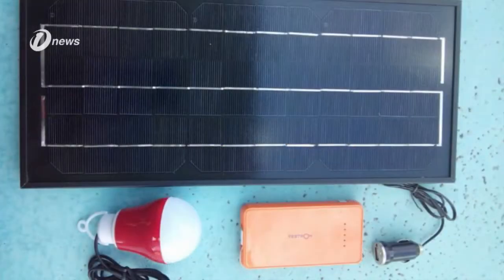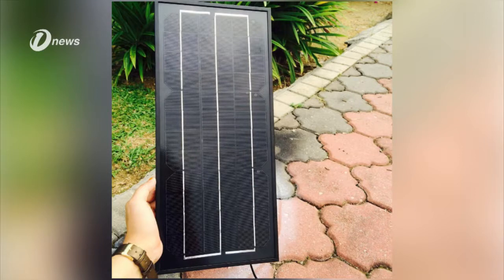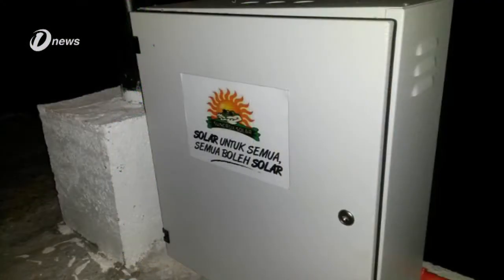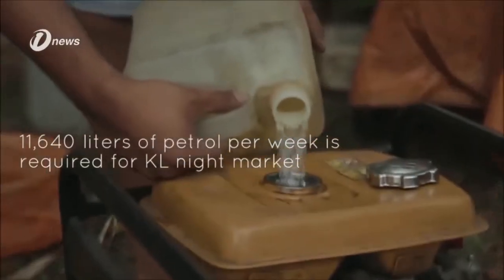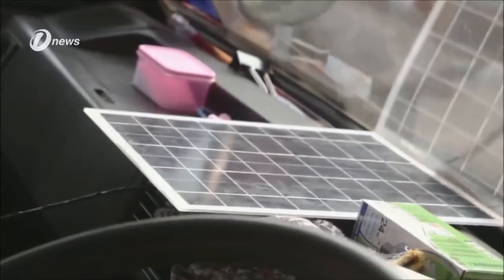Interview by 1News from RTM in Pak Idris program with Suncrox Solar's founder, Noor Shahiwan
We had great opportunity to be interviewed in Pak Idris program from 1News of RTM(Radio Televisyen Malaysia) .

Questions:

1. What is solar energy?
2. How does solar energy work?
3. What is the material of solar panel?
4. What is the main component of solar energy system?
5. Where is solar best used and which country is the top user?
6. Do we need storage for solar energy system?
7. What is the future of solar energy?
8. Why solar energy is still not used widely?
9. How do we educate the community about solar energy?
10. How is the participation of young generation in green technology and renewable energy?
11. When a client approach for a solar energy system, how do we configure the system?
12. How rural community can benefit from solar energy system?
13. Given the target market of rural community, how do we communicate and introduce our energy solution?
14. Why we choose name "SUNCROX" and what does it mean?
15. How Suncrox Solar was started as an enterprise?
16. How do we allocate the solar power harvested everyday?
17. What is the target market for Suncrox Solar?
18. What is the situation of ideal market for solar energy like Myanmar?
19. What is the best target user in Malaysia?
20. What is the best time phase for solar energy to be included in building development?
21. What is the perception of solar energy system user especially in rural area?
22. What is our opinion of the popular solar car race by universities internationally?
23. How about local automotive involvement in adapting solar energy?
24. What is the advice for interested entrepreneur-to-be in solar energy?
25. How about initial capital required to venture in solar energy business?